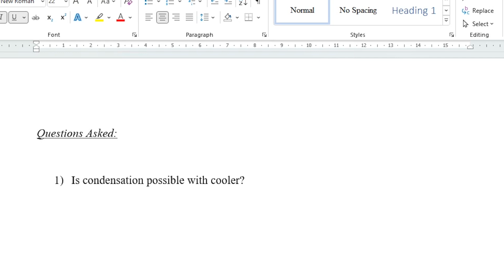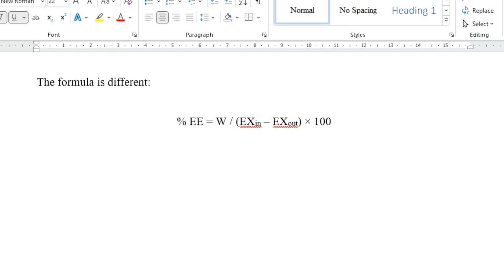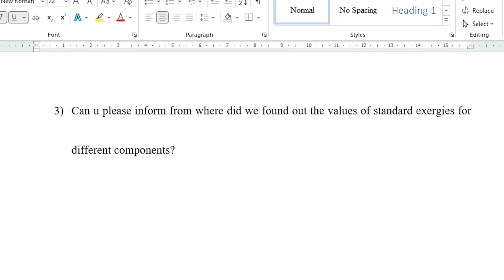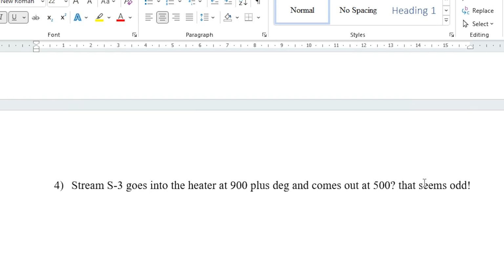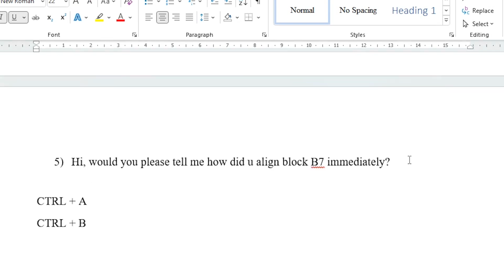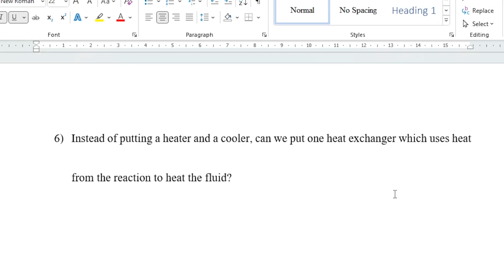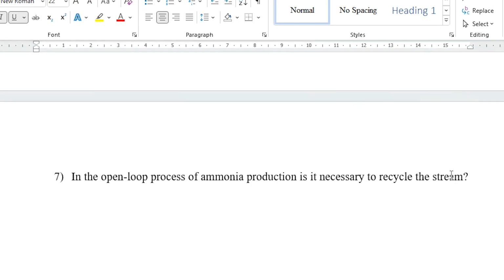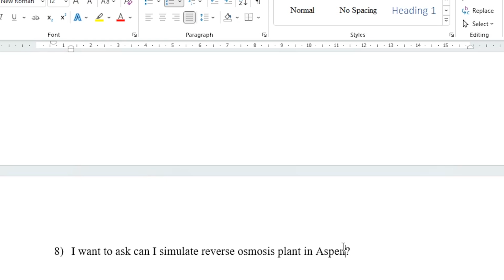Question and Answer Session with Aspentech Channel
Hello everyone. Aspentech channel has brought another exciting video for its valuable viewers. I have been receiving a lot of interesting comments, and out of these, the 8 comments/questions and their answers are presented in this video. Please click on the bell icon to get all updates related to this channel.

0:00 Introduction
1:00 Question # 1
1:54 Question # 2
3:11 Question # 3
4:18 Question # 4
5:26 Question # 5
6:03 Question # 6
7:24 Question # 7
8:00 Question # 8
9:07 Final Comments